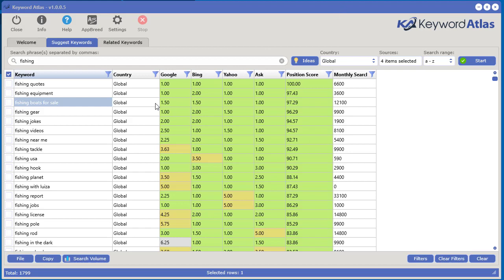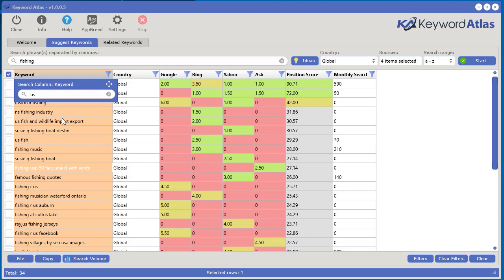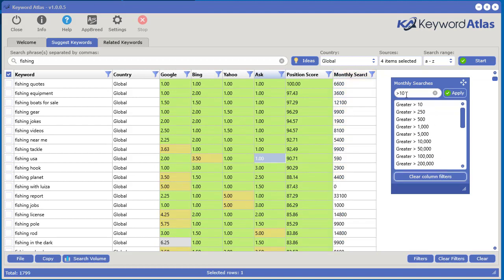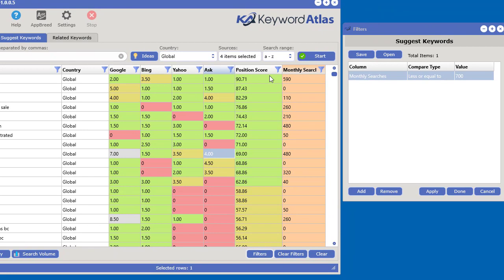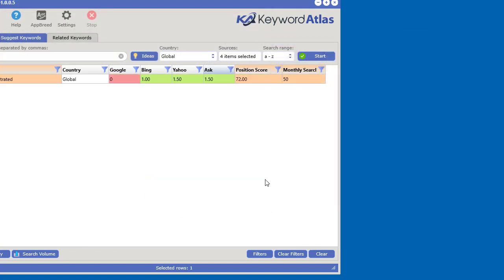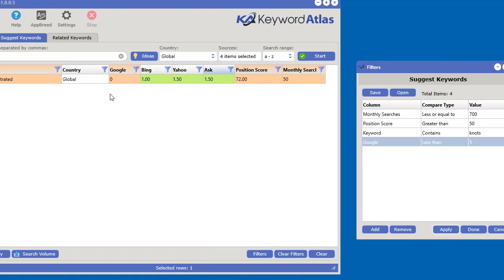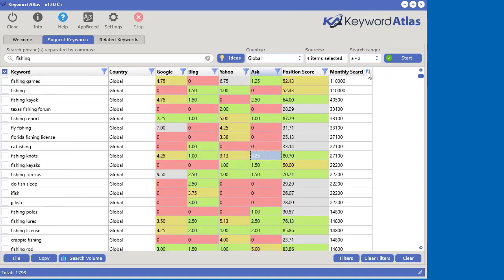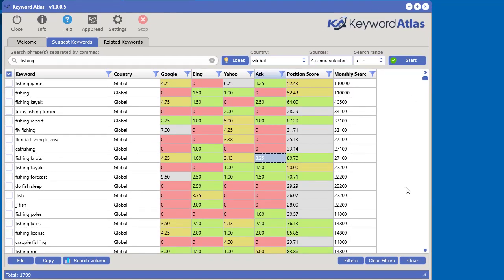How to use the quick filters and custom filters - Keyword Atlas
Powerful Keyword Research Software for Getting Thousands of Top-Ranked & Highly-Searched Keywords from 21 Top Online Websites. The "Suggests Keywords" tool extracts autosuggest keywords from over 20 popular websites to get you the best possible keywords for your marketing projects.

This tool can pump out thousands of top-ranked long-tail keywords from 21 different online sources in just minutes.

You can quickly generate thousands of keywords from 21 sources, including ecommerce sources, search engines, video sites, Google play store, Wikipedia, and more!

You can extract keywords directly from ...

Major Search Engines:
- Google
- Bing
- Yahoo
- Ask
- AOL
- DuckDuckGo
- Yandex

Major Video Sites:
- Vimeo
- Google Video
- Bing Video

Ecommerce Sites:
- Google Shopping
- Amazon
- eBay
- Alibaba
- AliExpress
- Etsy
- Target
- Walmart

Other Major Sites:
- Google Play Store
- Wikipedia

For a more in-depth look at the Keyword Atlas desktop software, see the following Quickstart help video showing all the amazing features you get: